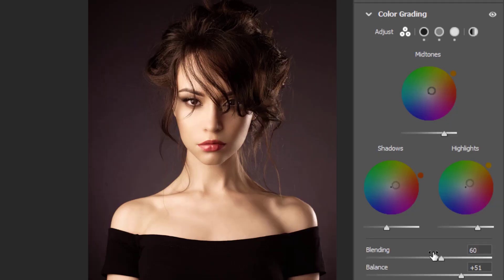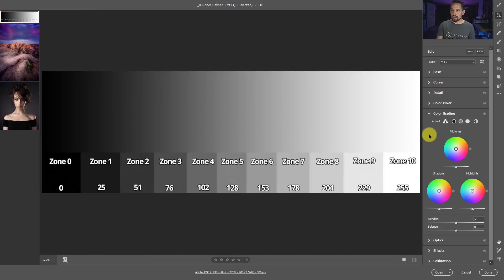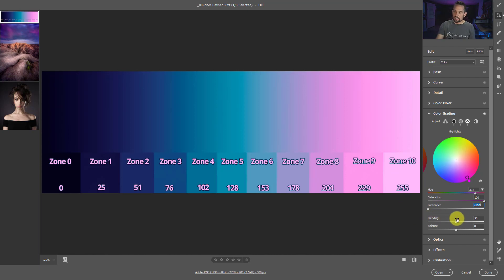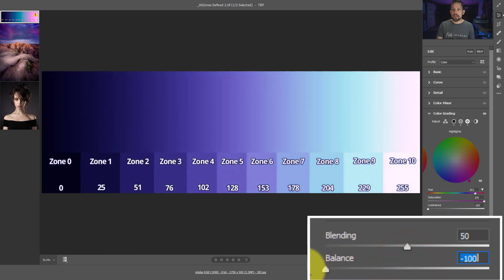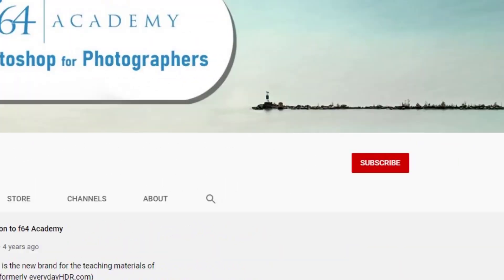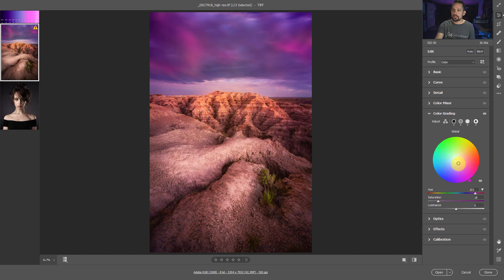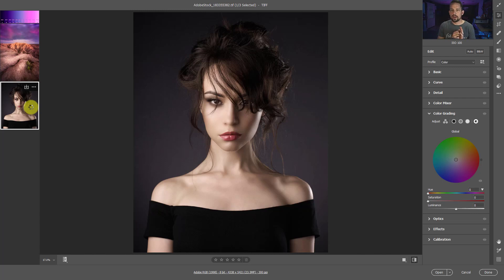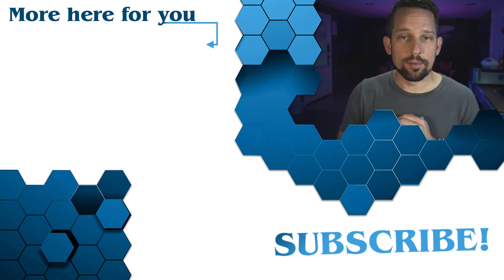INCREDIBLE Color Grading in Lightroom and ACR 13.0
The new Color Grading in Lightroom and ACR 13.0 is INCREDIBLE

Timestamps for fast navigation:

00:00 Introduction
01:46 Color Grade Basics
02:08 Zone Chart Demonstration
04:59 What is the Blending Slider
05:59 The Balance Slider
06:45 Global Color Grading
08:02 Workflow & Color Grading
09:22 Landscape Color Grade
12:00 Portrait Color Grade
13:50 Warm and Cool Color Grade

2.  Head to the f.64 Academy website and get registered on my subscriber list.   I deliver all kinds of extra tips and subscriber-only live events!

3.  Become an Elite Member!  I take Photoshop to levels you will never see on YouTube for the members of f.64 Elite with courses, critique sessions, members-only events, a community forum, and big discounts on my most premium courses.